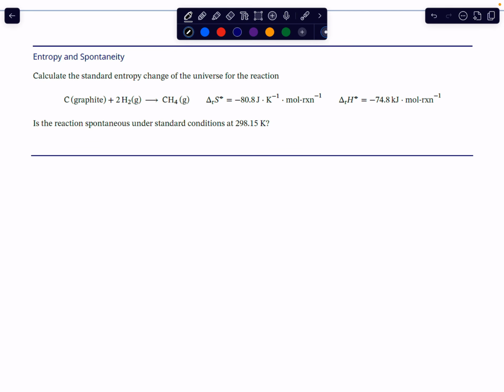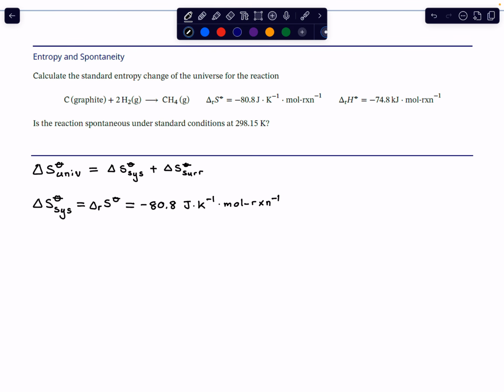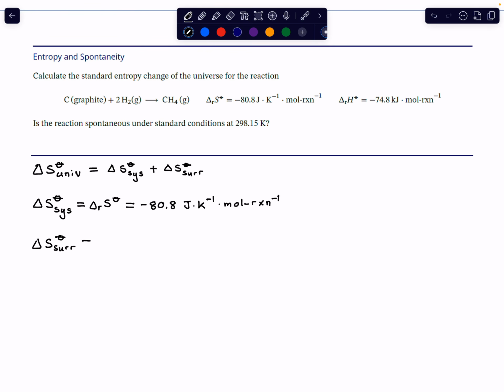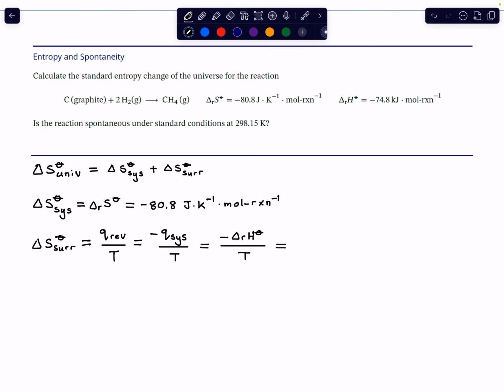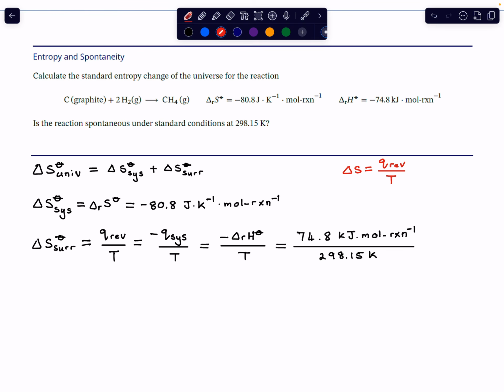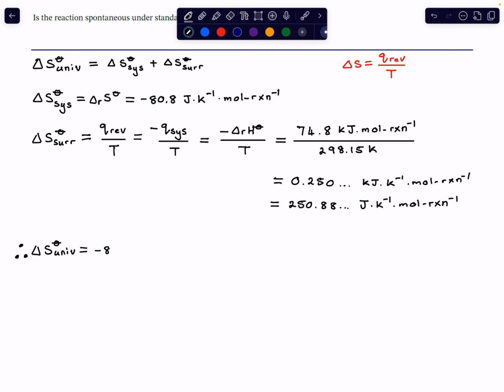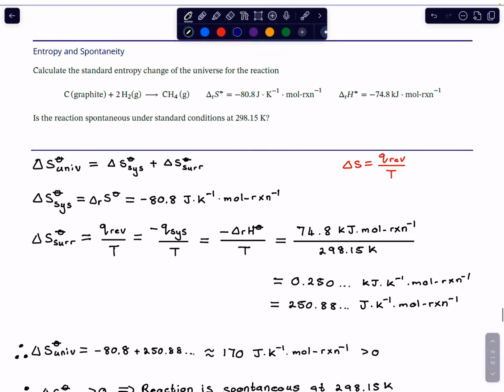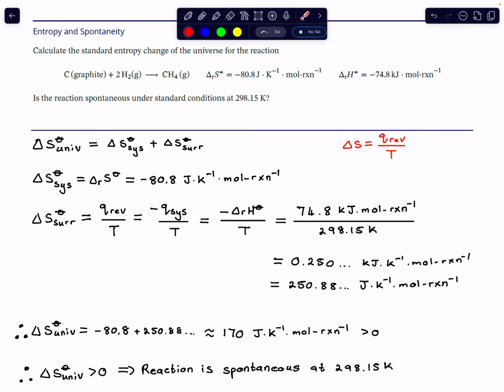Entropy and Spontaneity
We can use the entropy change of the universe to determine whether a reaction will occur spontaneous or not.